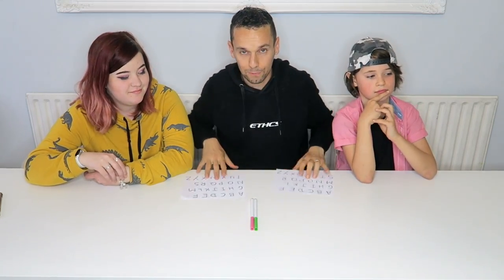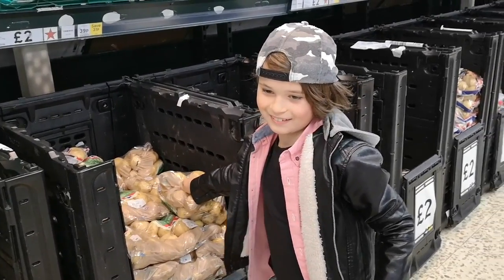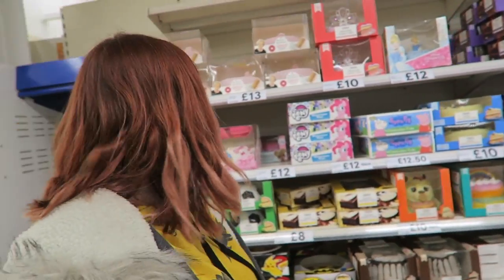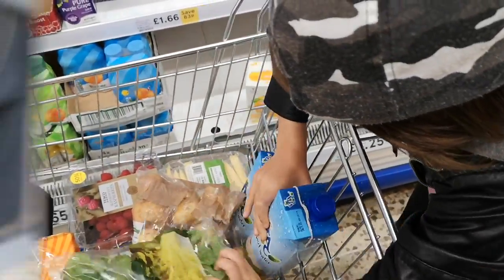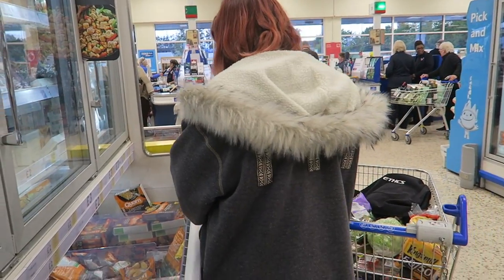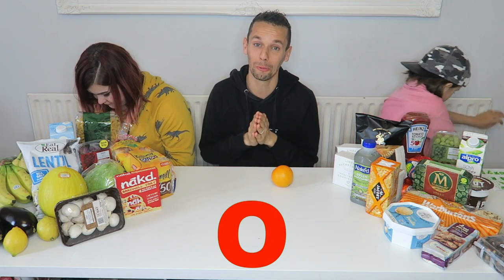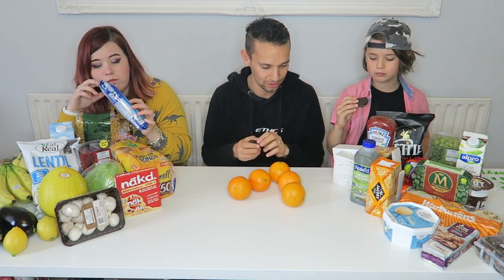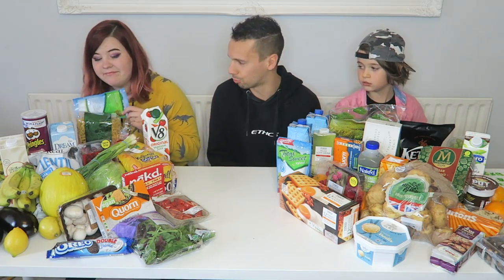ALPHABET FOOD SHOPPING CHALLENGE🍎 KID vs TEEN 😃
Hey FreeGang! Welcome to our next alphabet shopping challenge. This time it's kid vs teen, JoJo vs Jamie, who will win this fun challenge video?

Welcome to our  YouTube family channel! We are Family Freedom - Bob, Katie, Sam, Jamie and JoJo!!!
We are a fun family of 5 that love to share our lives and the fun travelling adventures we have with funny videos of our travels, the vegan food we eat, homeschooling, challenges as well as everyday fun family vlogs as we try to inspire and entertain 😆💚